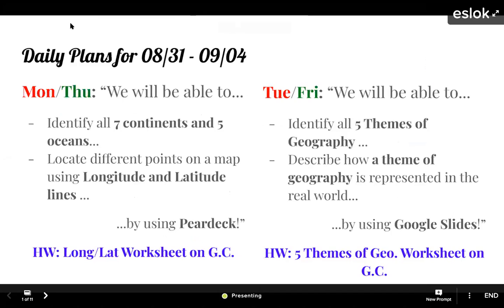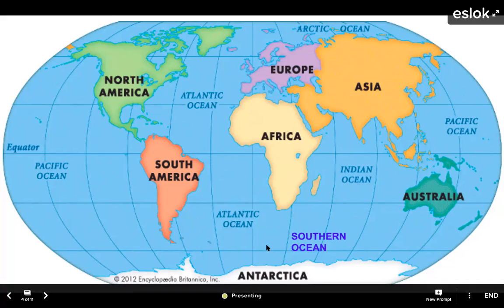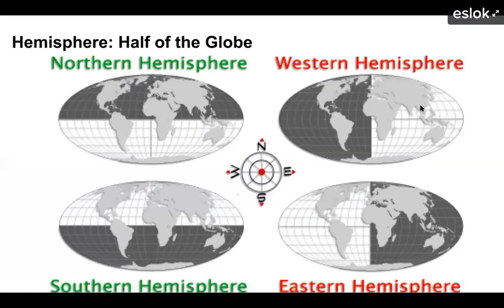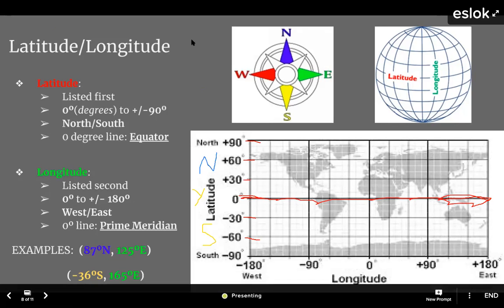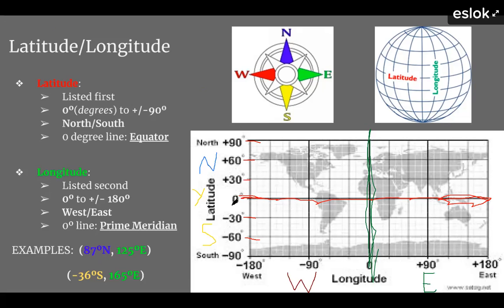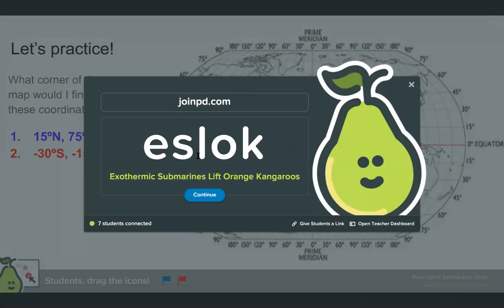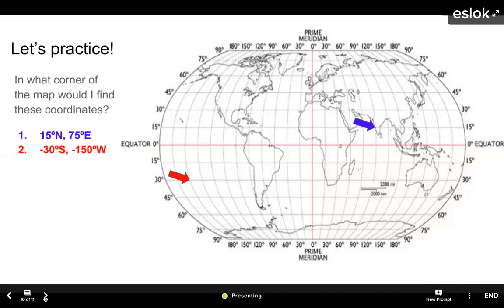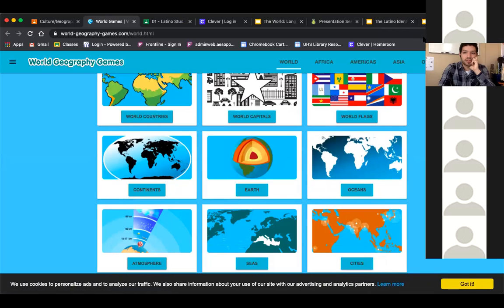Latitude/Longitude Lecture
This lecture was recorded on September 3rd, 2020 during the 5th hour Zoom Session. Lecture quickly goes over the difference between the Latitude and Longitude lines and how they are used to find locations on a map. Continents and Oceans are also discussed.